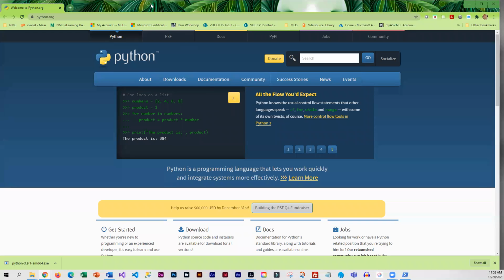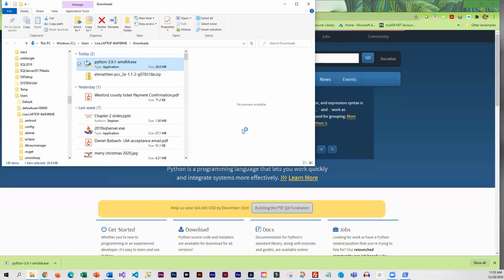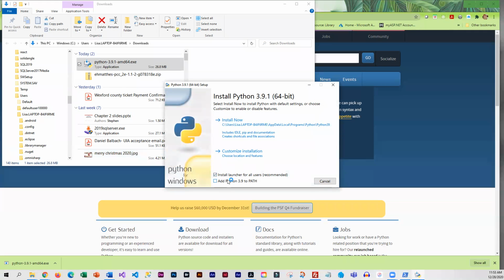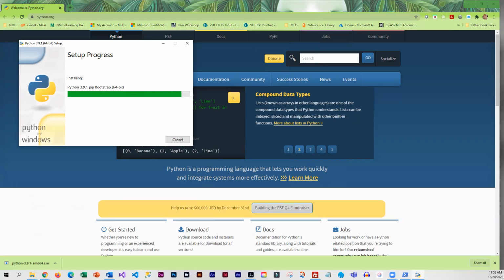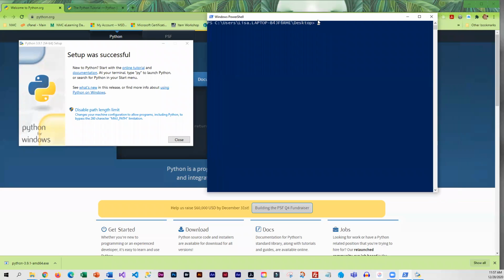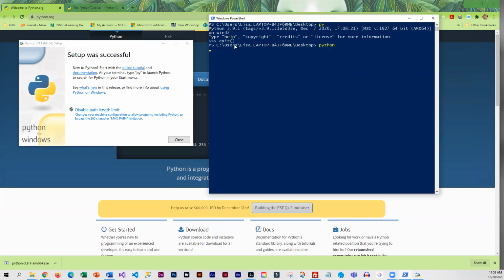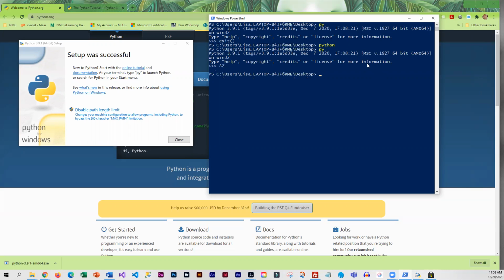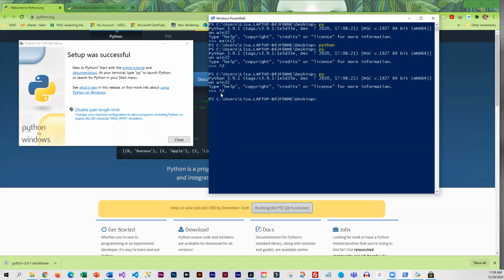downloading current version of python